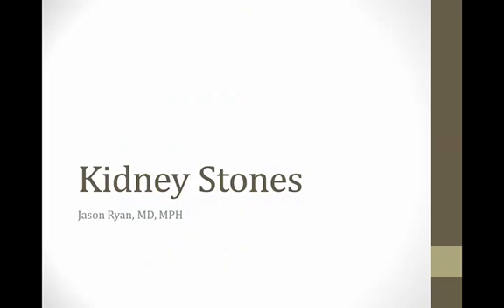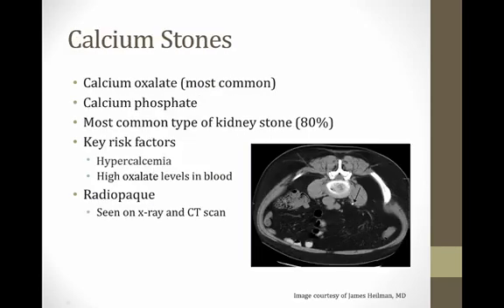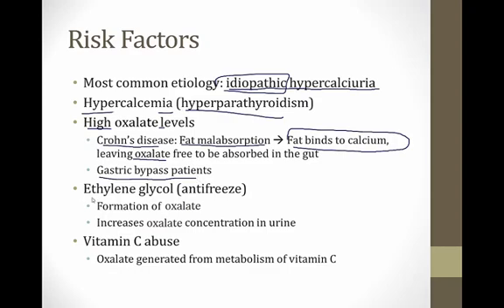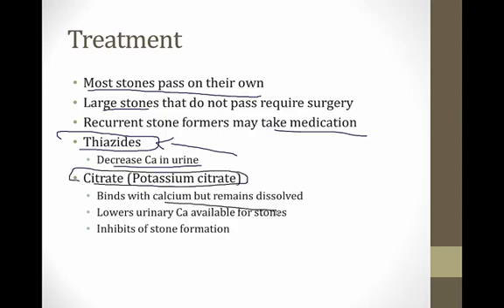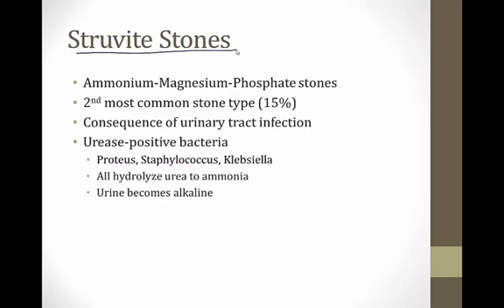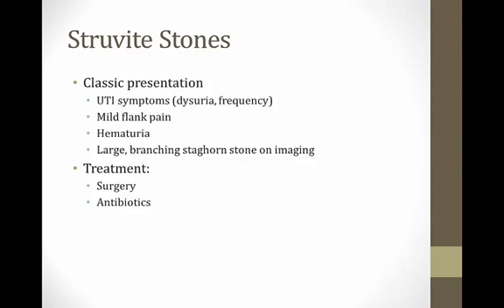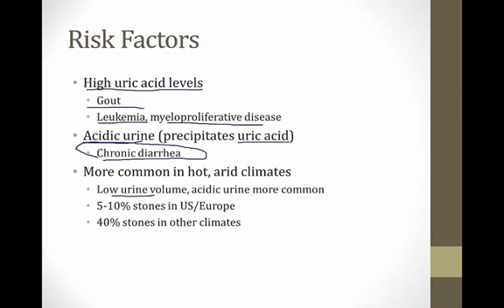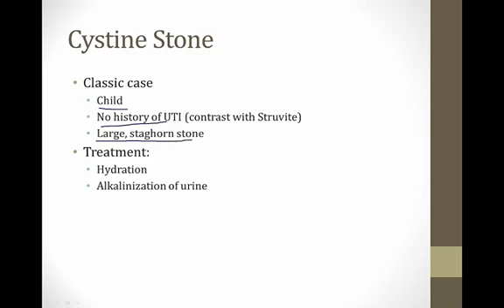١٥ يوليو ٢٠٢١